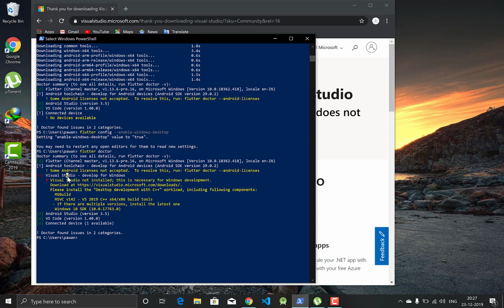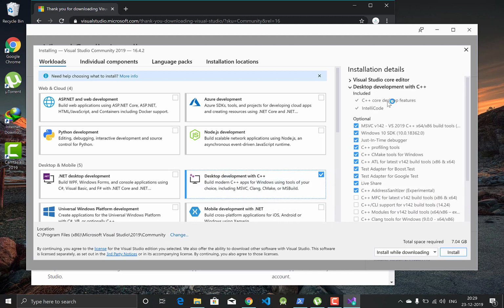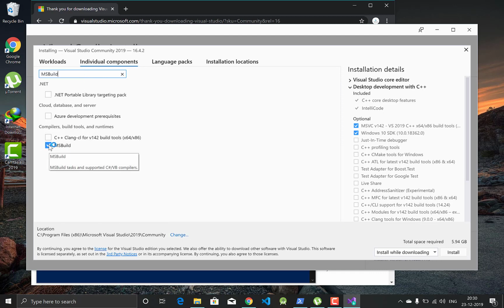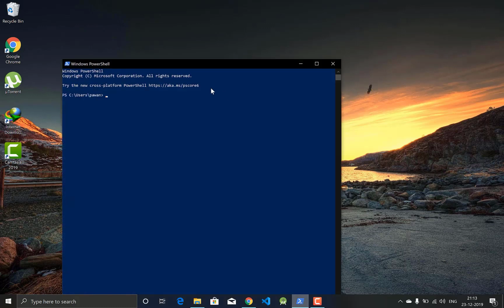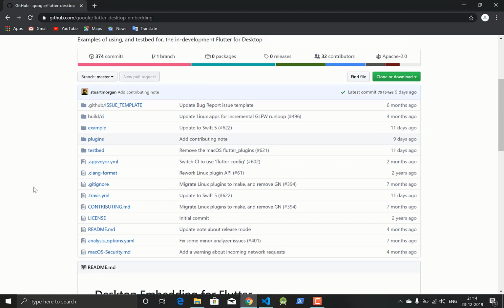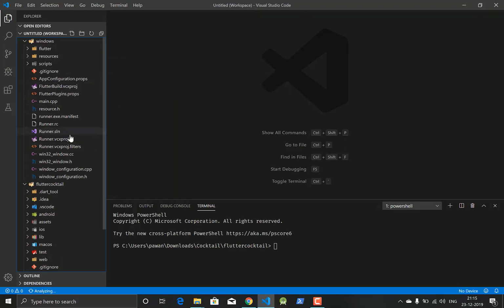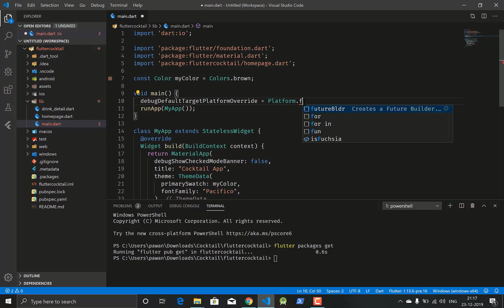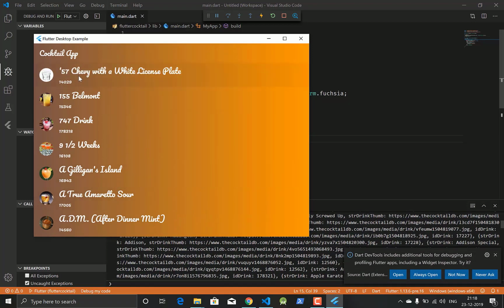Flutter Windows Desktop App | Early Preview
In this video, I will explain how to get started with Flutter for Windows Desktop (Alpha)